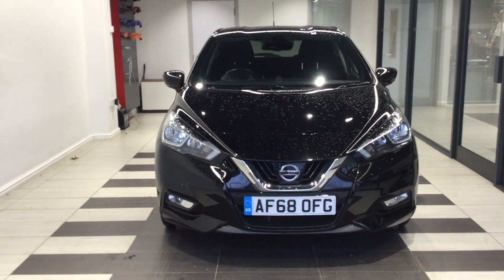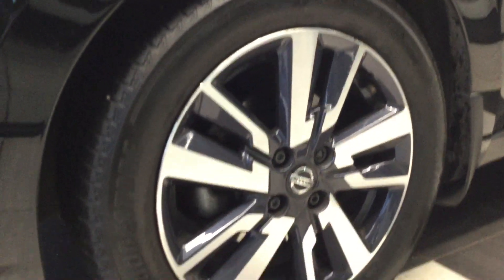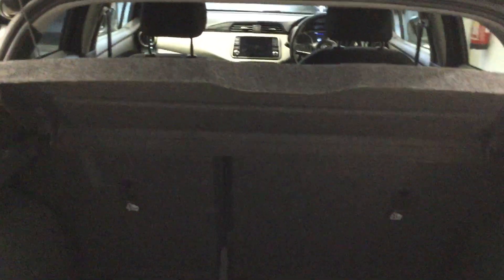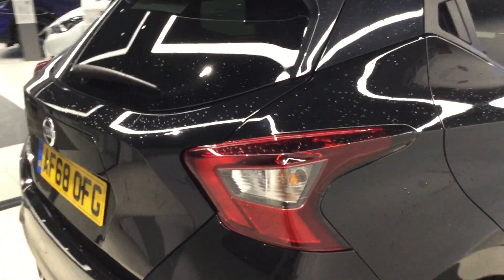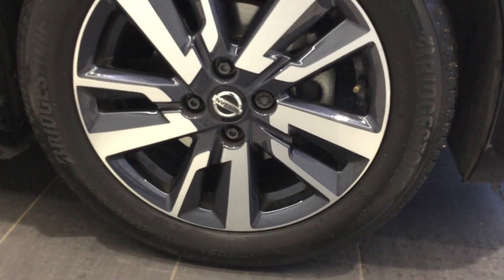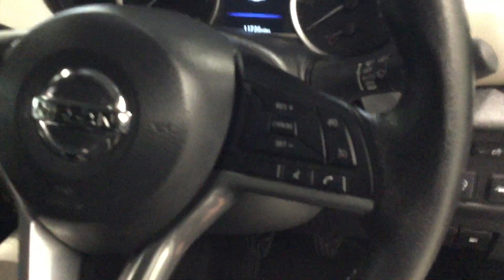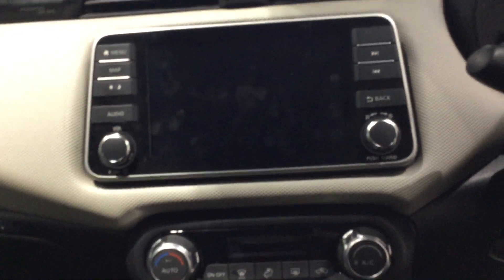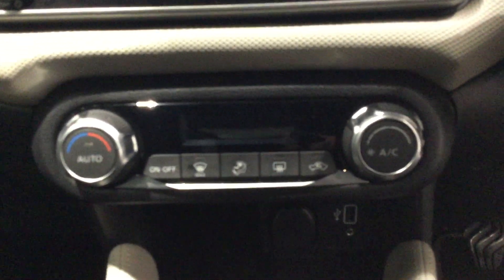2018 Nissan Micra IG-T N-CONNECTA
2018 Nissan Micra IG-T N-CONNECTA